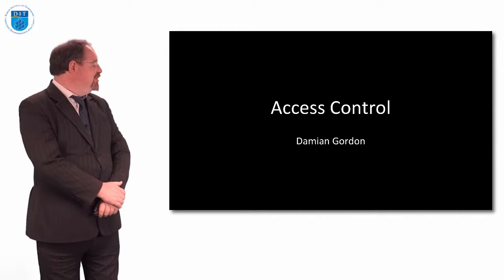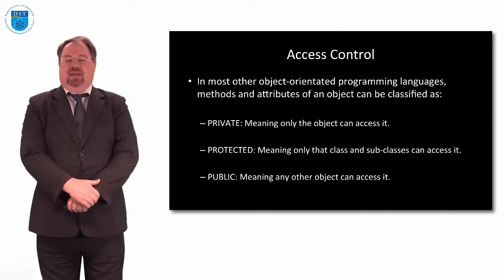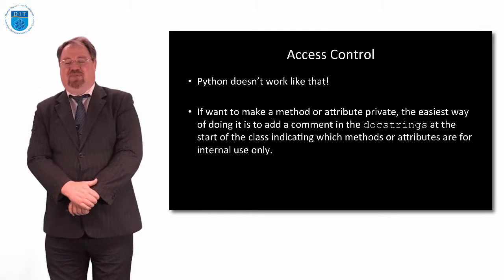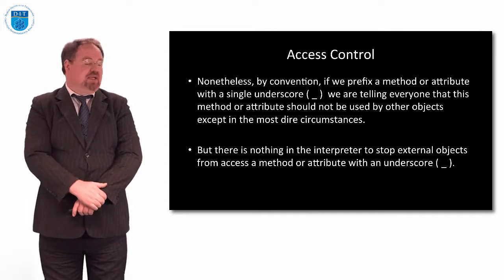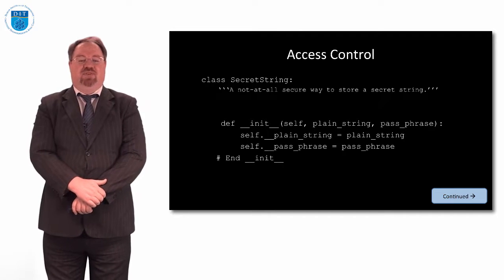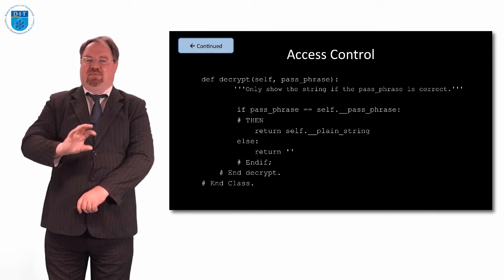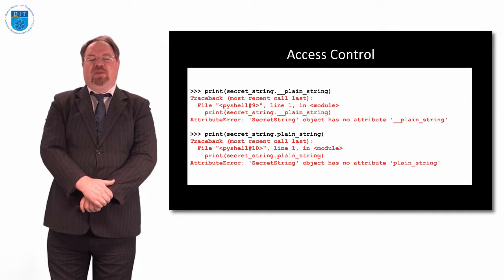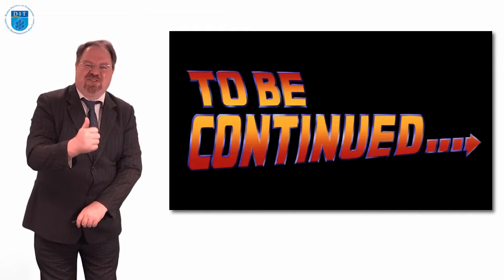Python: Object Access Control